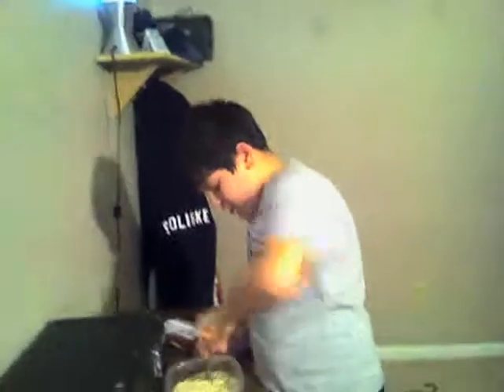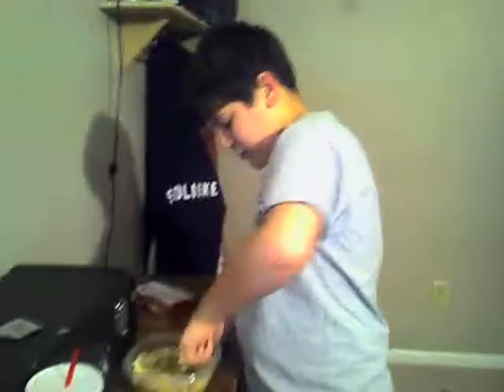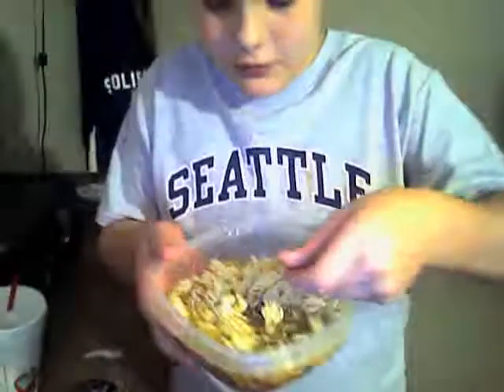Zach And Cody Simple Cooking Show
We Are the Bros Making Five minute Meals Watch us!!!